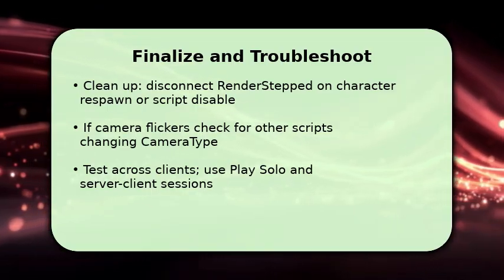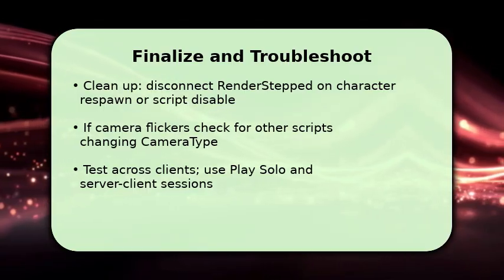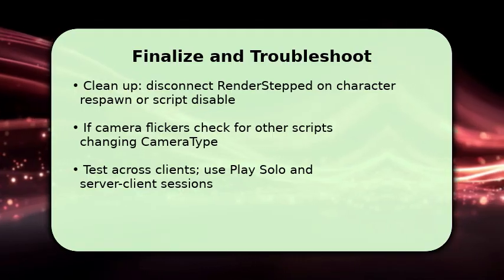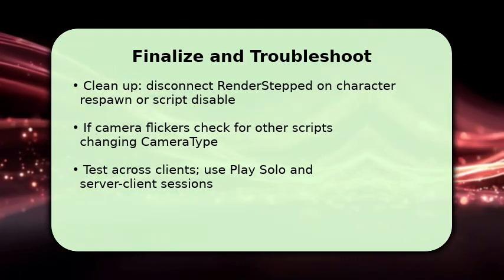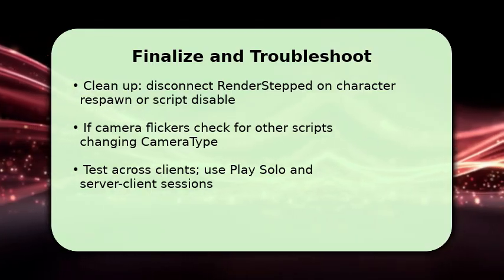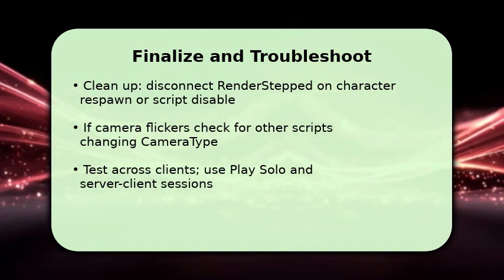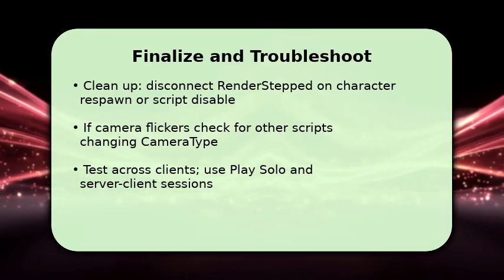How to Turn Off Camera Control in Roblox (only Way)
In this video tutorial, discover the exclusive method to disable camera control within Roblox games. Whether you're a casual player or an experienced gamer looking for ways to enhance your gameplay experience without constant visual monitoring, learn how to turn off in-game cameras and explore new strategies.